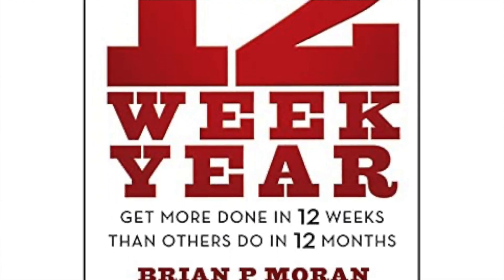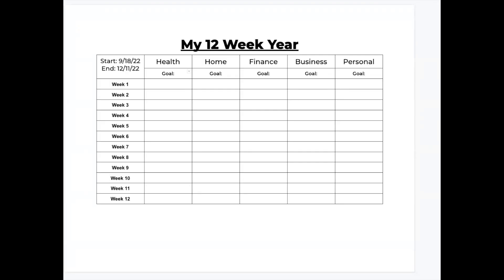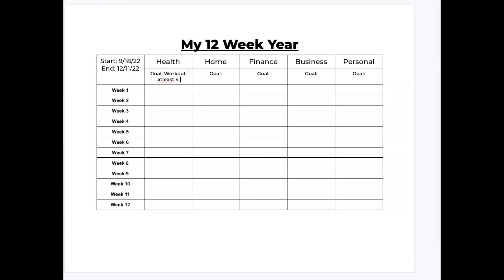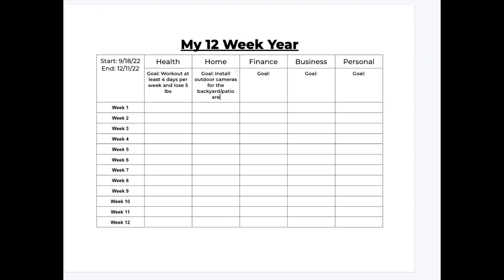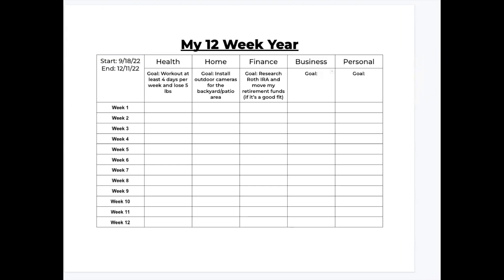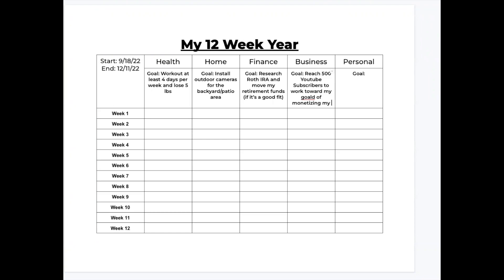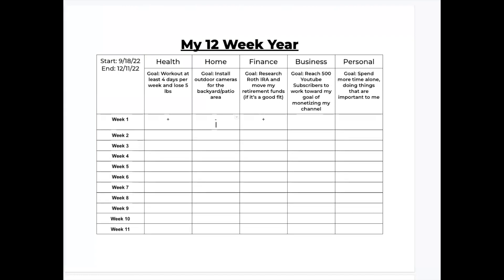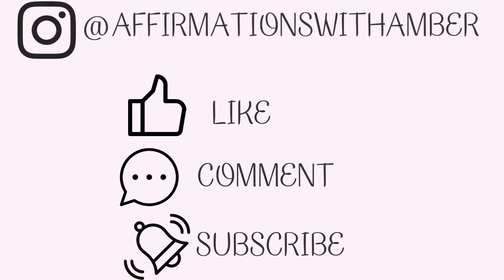The 12 Week Year... Simplified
Achieving your goals in a shorter amount of time is possible, especially if you pre-plan and focus for a duration of time. I am breaking down a simpler way to track your goals and achieve them using the 12 week year idea, but simplifying the process.

Shop my perfectly designed Simplified 12 Week Year Trackers on Etsy

Download a free copy of my Simplified 12 Week Year Document